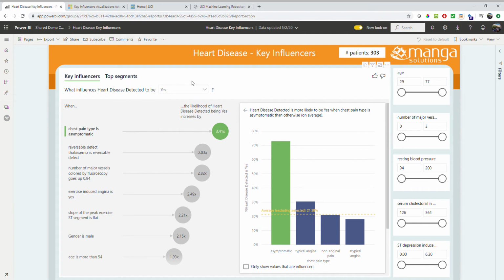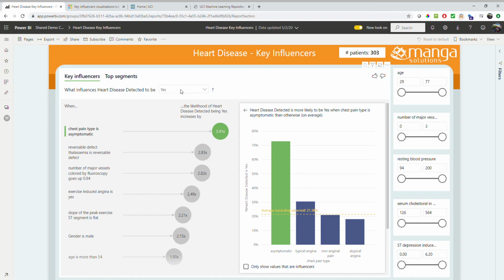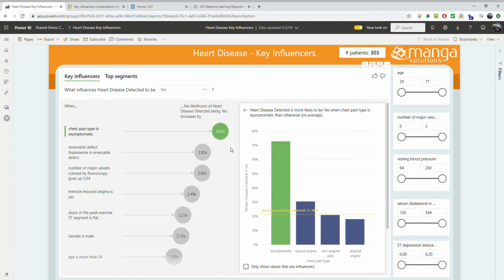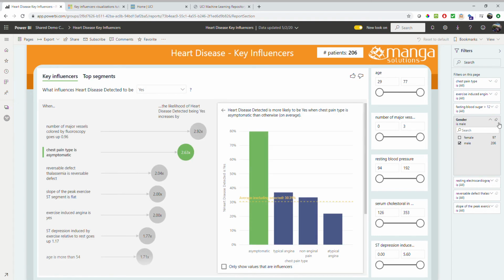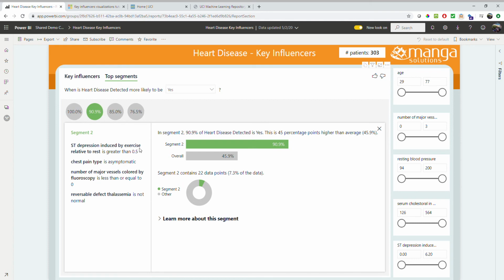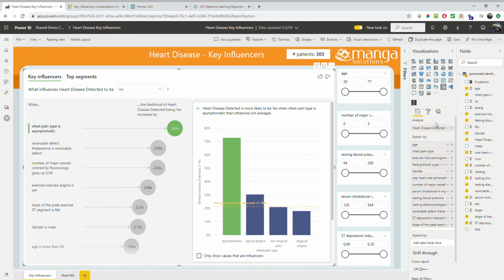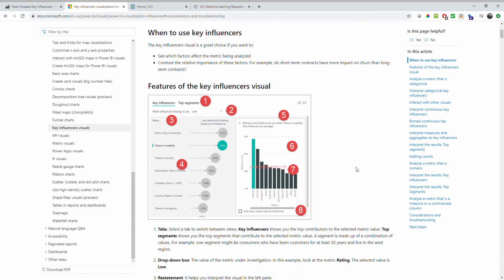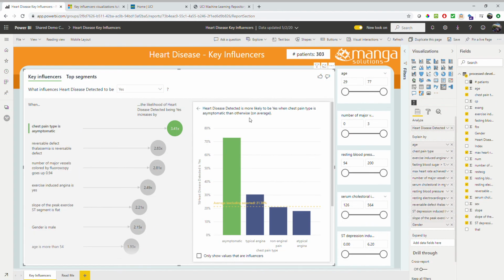Heart Disease Key Influencers - Power BI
The dataset is a set of patients with Heart Disease symptoms, provided by UCI: